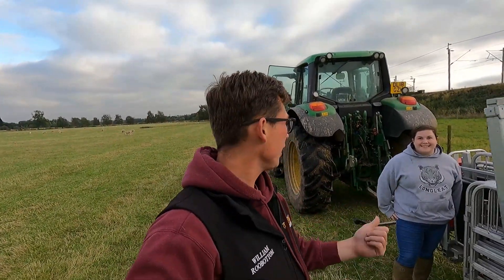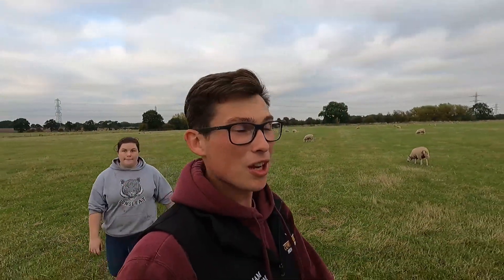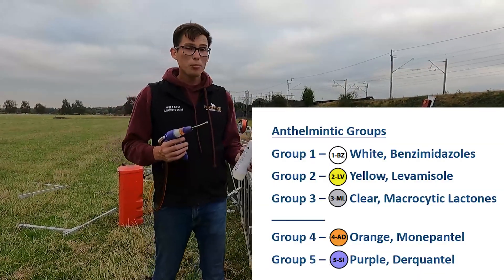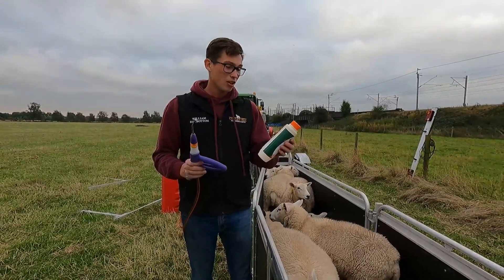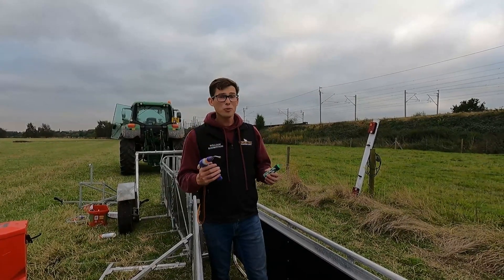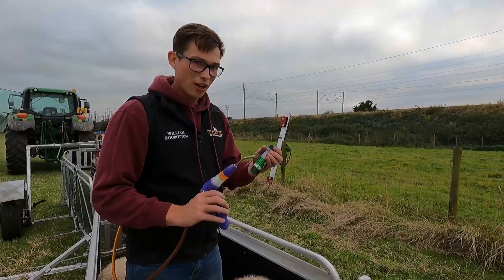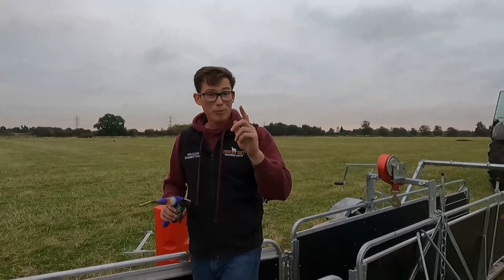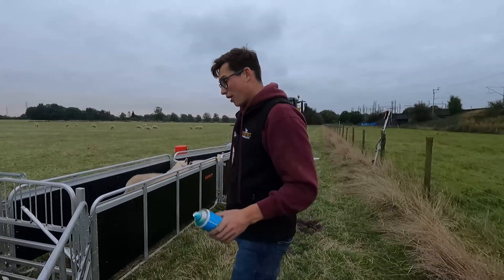THE DRENCH TO DEFEAT ALL WORMS | HOW WE BEAT WORM RESISTANCE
Today we are looking at the techniques we use to reduce anthelmintic (wormer) resistance in sheep using Zolvix wormer. Going into the future it Is so important that we use sheep wormers correctly as if we don't resistance will build far quicker and for farmers this will mean far poorer performing sheep and ultimately it could mean the end for peoples flock.